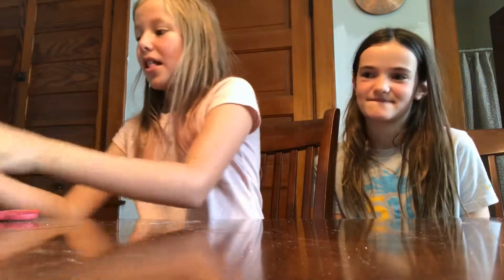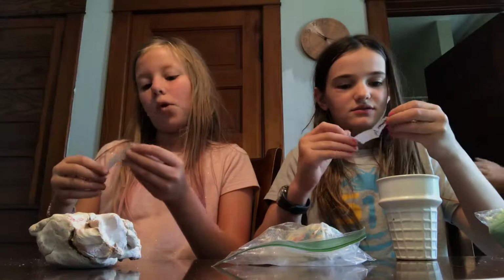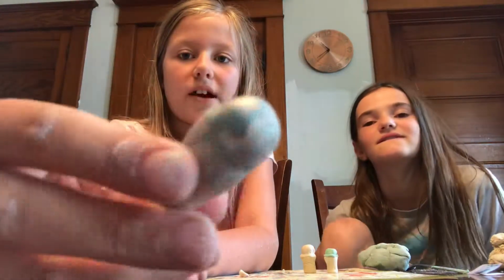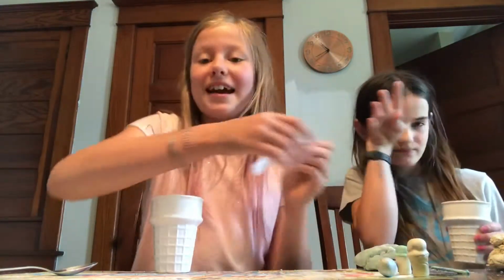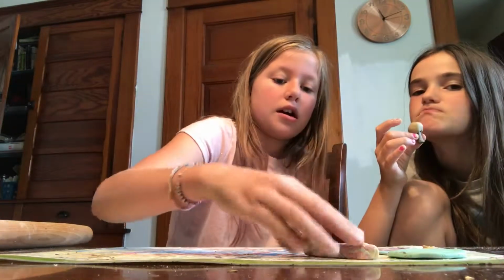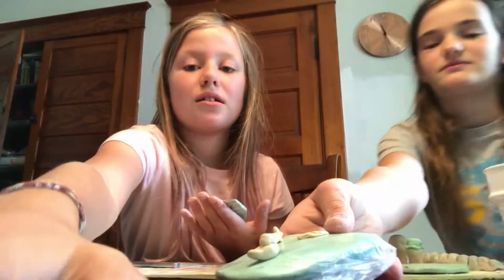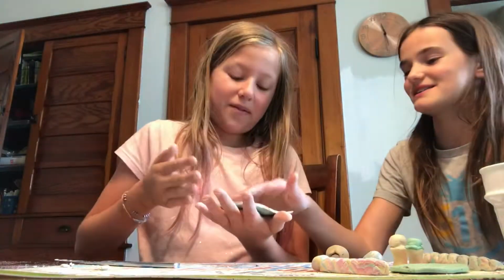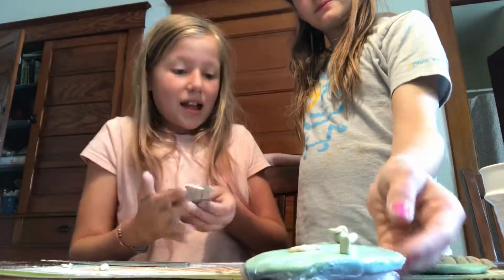3 COLOR CLAY CHALLENGE | challenges | it’s fun o’clock!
Me and my friend Claire do a three color clay challenge with four rounds!